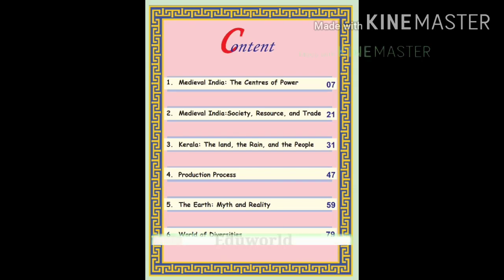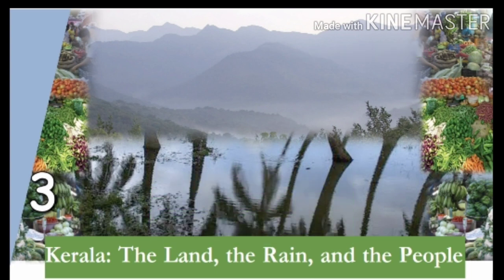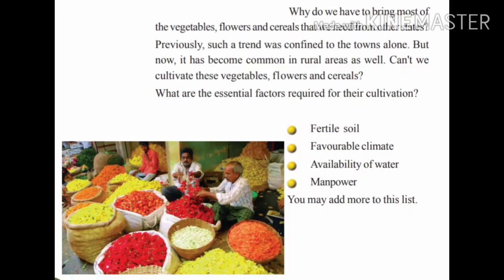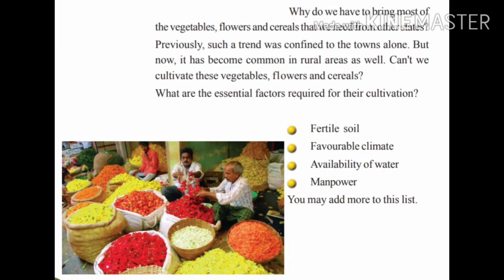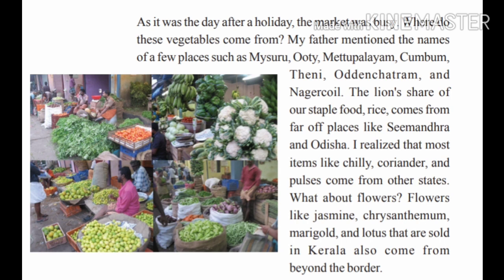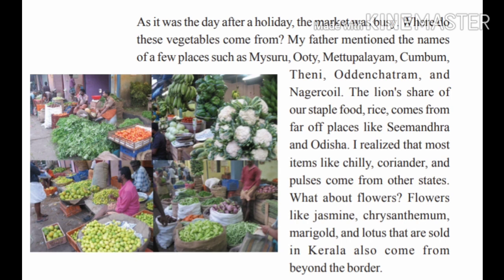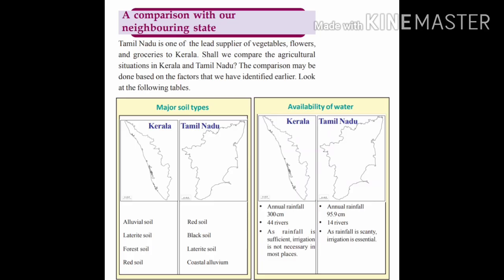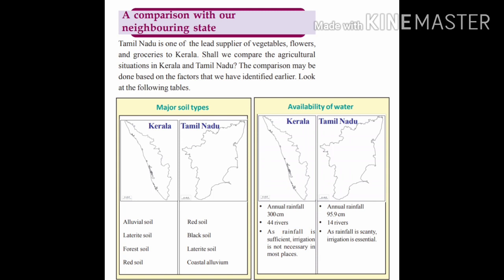Kerala syllabus class 6 chapter 3 Kerala: the land, the rain, the people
Kerala physical features, physical features of Tamilnadu, comparison between the two.